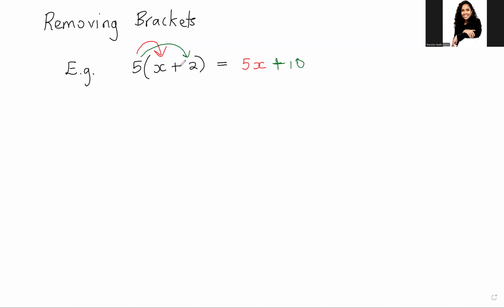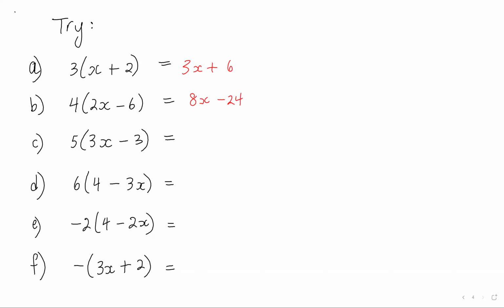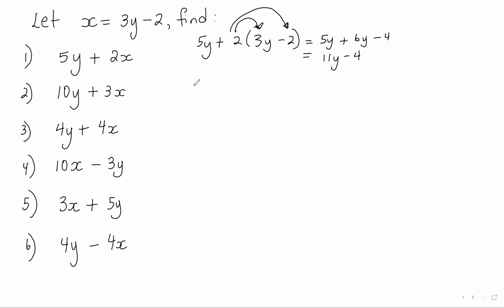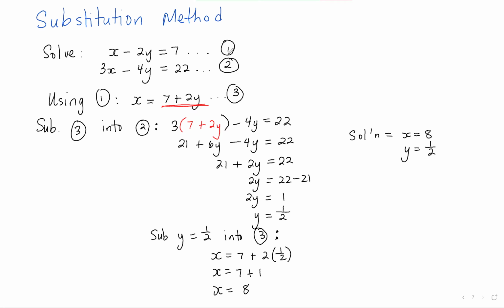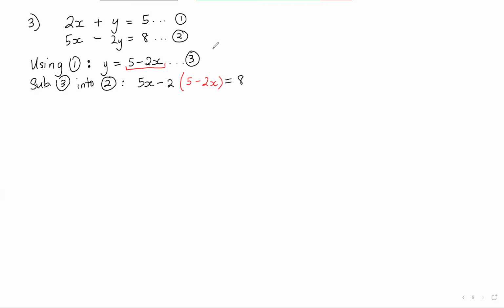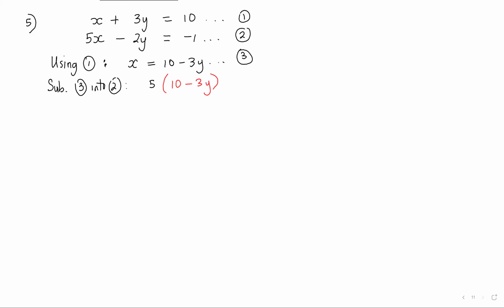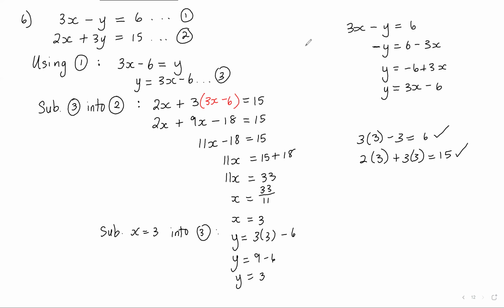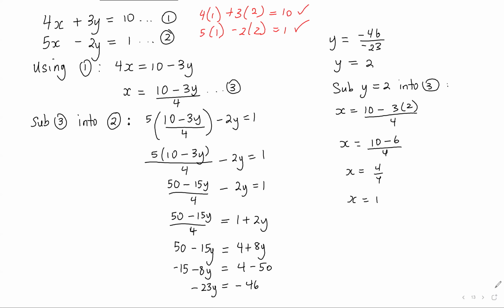Solving Simultaneous Equations using the Substitution Method